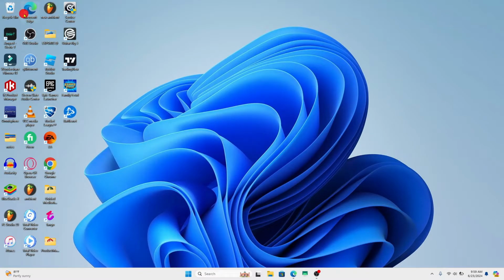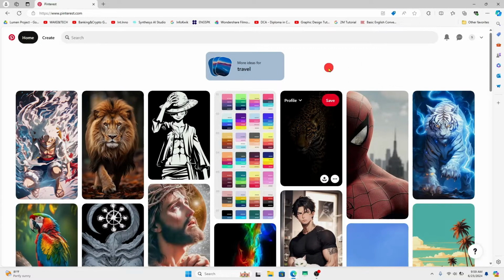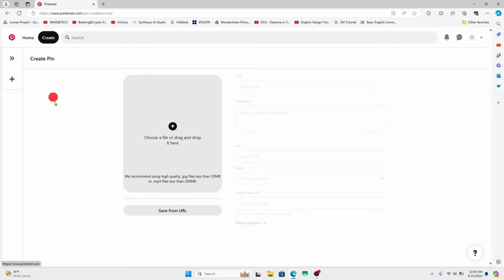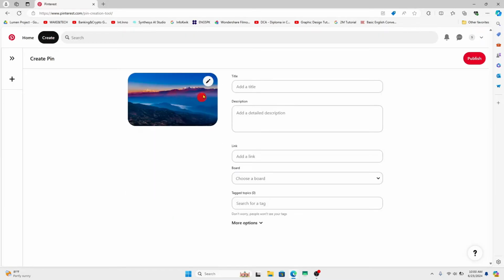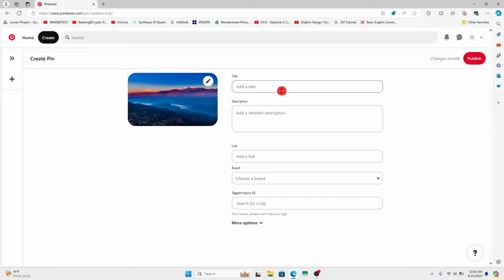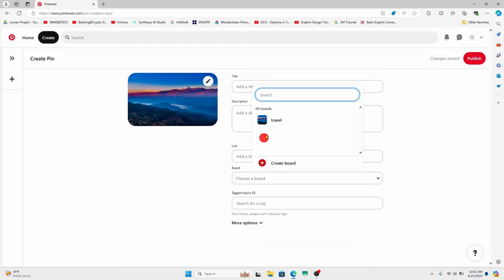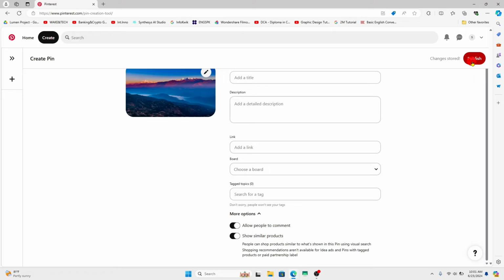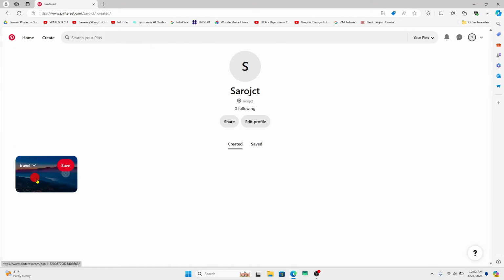How to Create New Post on Pinterest? Publish on Pinterest on PC 2024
In this video, we'll guide you through the process of creating a new post on Pinterest. Whether you're sharing a DIY project, promoting your business, or just spreading inspiration, posting on Pinterest is a great way to connect with others and showcase your creativity.